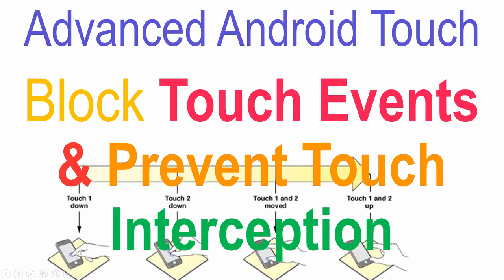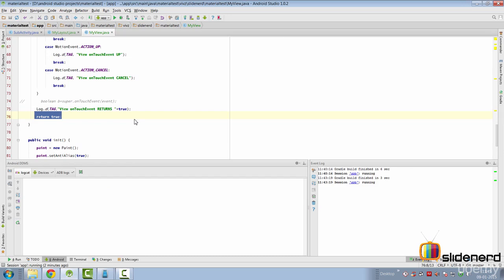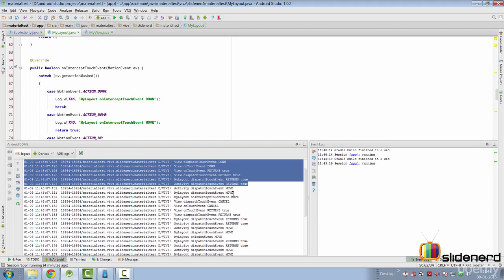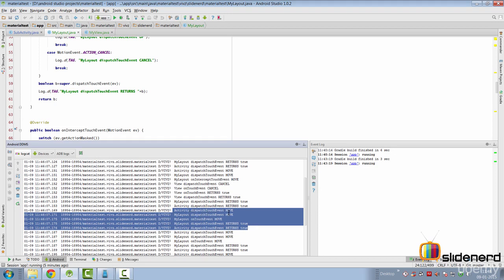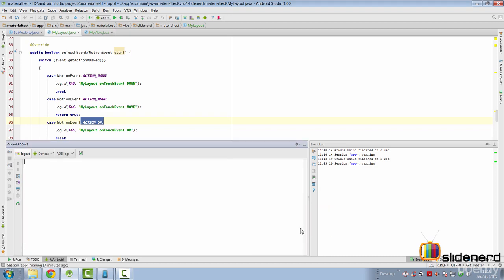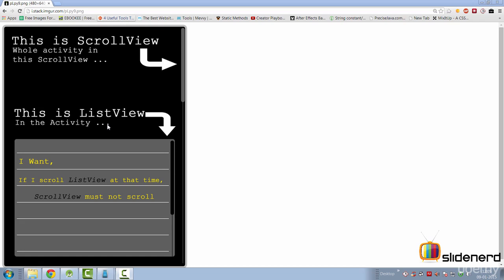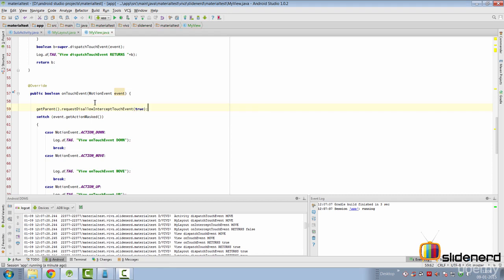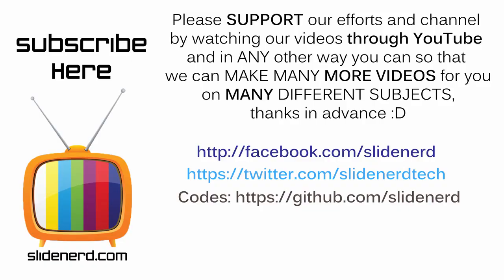4 How to Block Touch Events